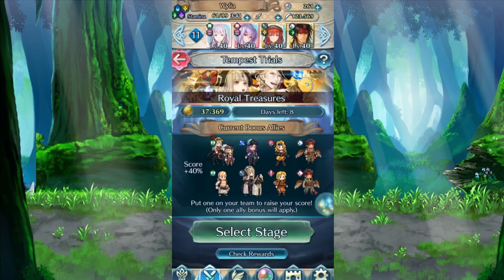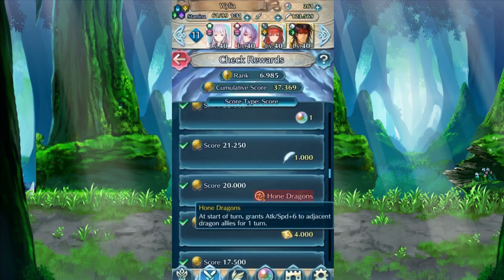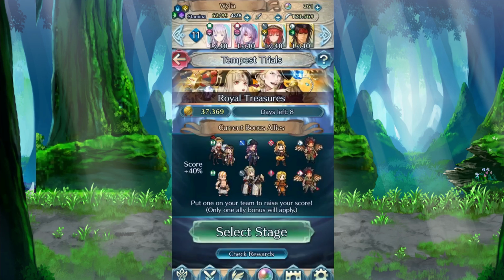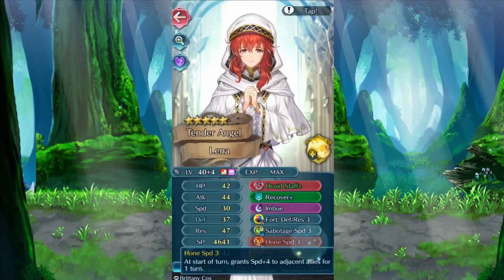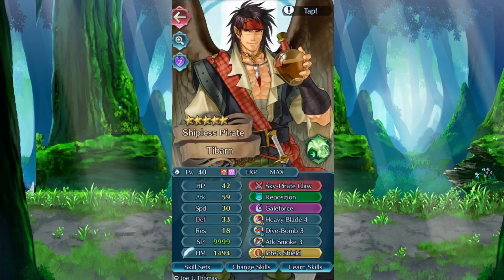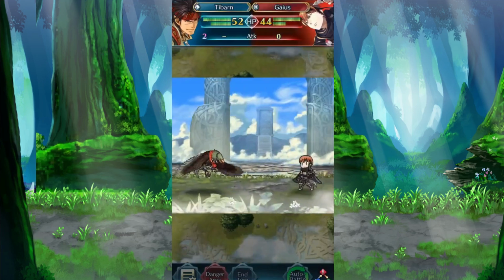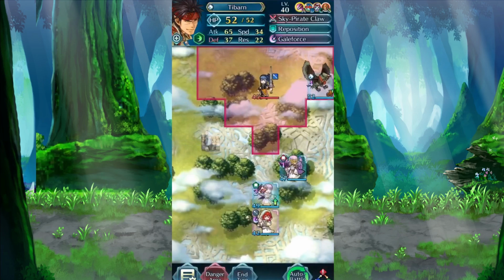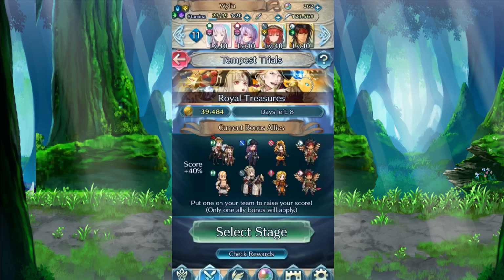Royal Treasure TT run bc im bored - Fire Emblem Heroes